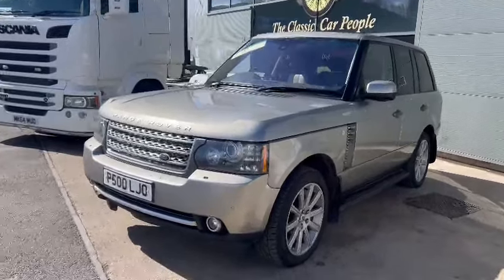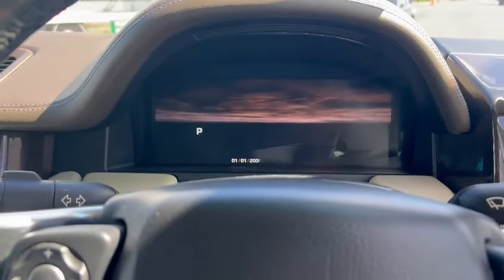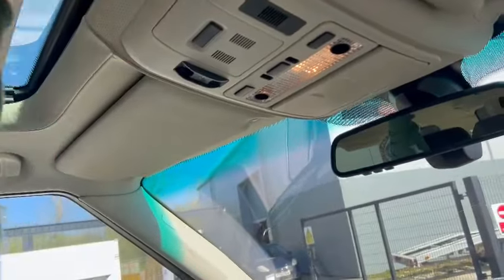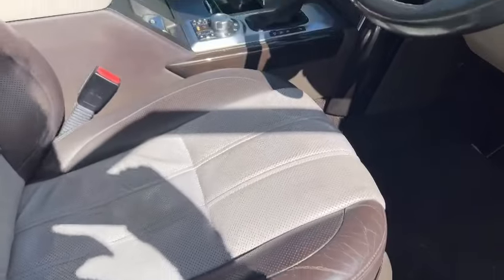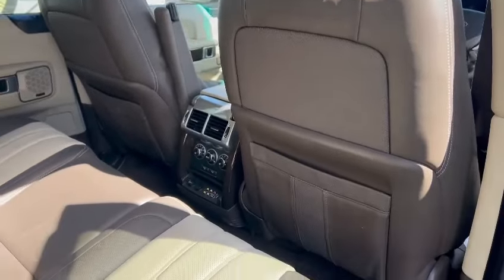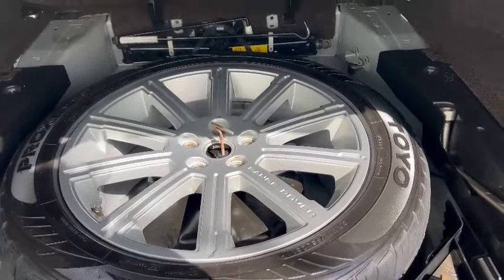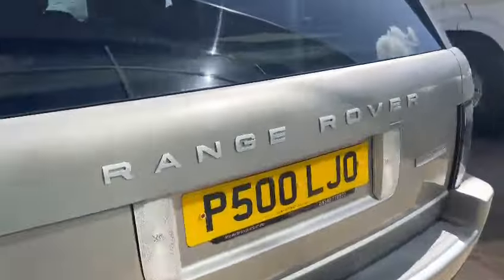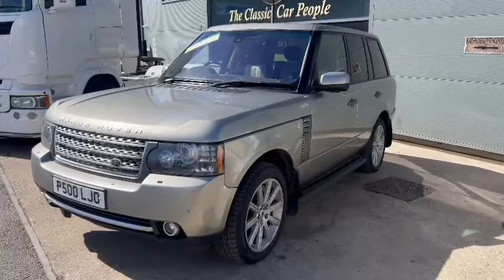2009 LAND ROVER RANGE ROVER AUTOB S/CV8 A | MATHEWSONS CLASSIC CARS | AUCTION: 1, 2 & 3 MAY 2024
2009 LAND ROVER RANGE ROVER AUTOB S/CV8 A | MATHEWSONS CLASSIC CARS | AUCTION: 1, 2 & 3 MAY 2024